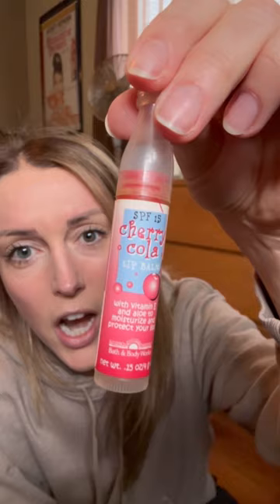My ‘90s Beauty Products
I found a bag of beauty products from 90s, including stuff from bath and body works, Jane, and Wet n Wild, exclamation perfume, bon bons nail polish, and a whole variety of lip smackers